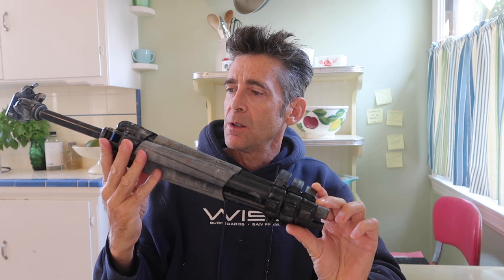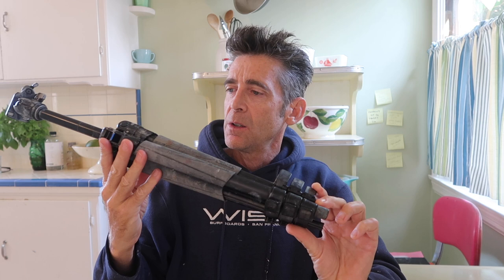OIL PAINTING QUESTIONS ANSWERED - September 2020